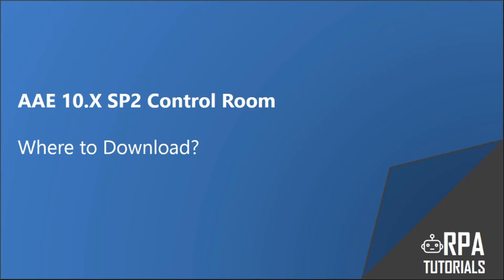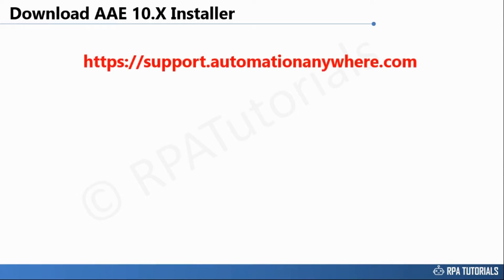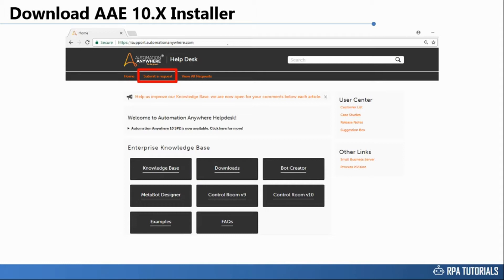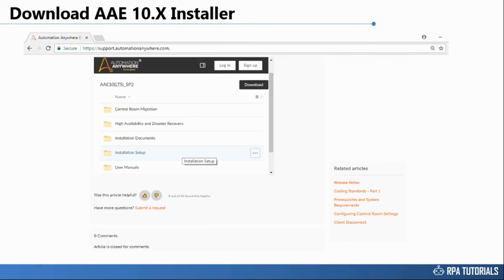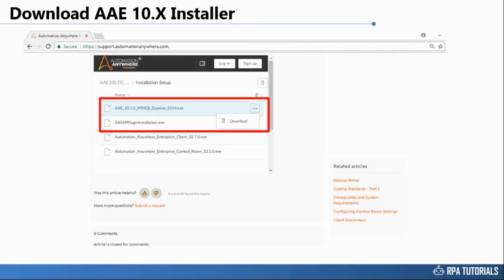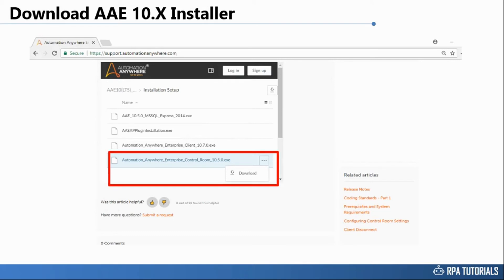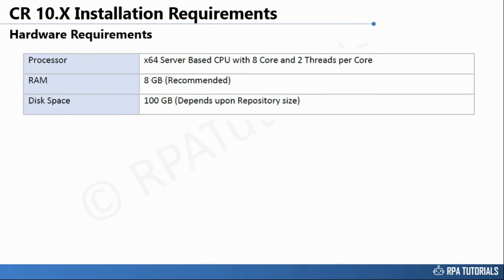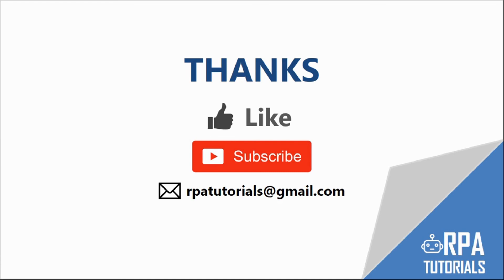Automation Anywhere 10.5 Control Room - Where to Download?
This short tutorial video covers - where you can download Automation Anywhere Enterprise application installer files and what are the hardware and software specifications required for installation.